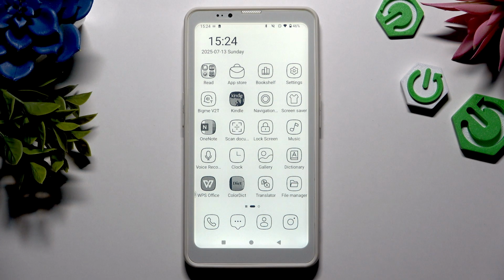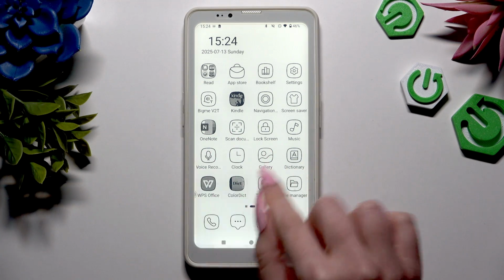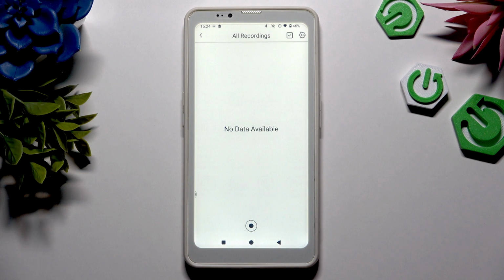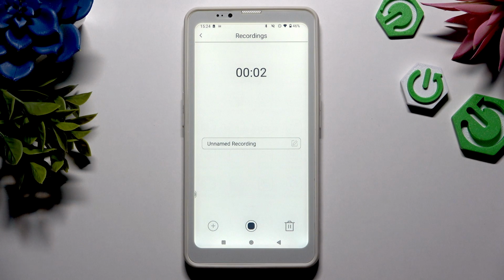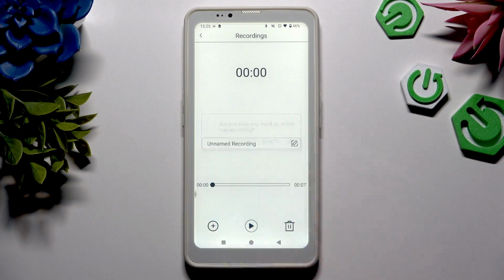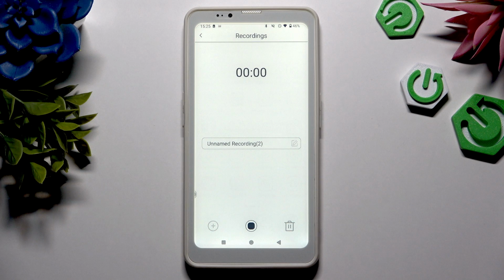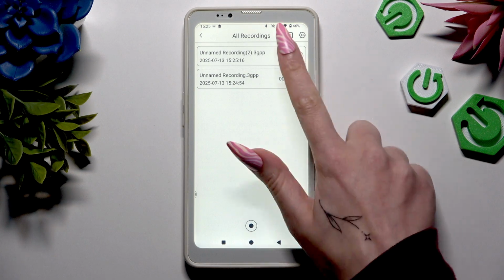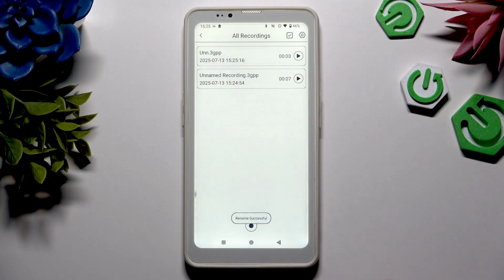BIGME HiBreak Pro – How to Record Sounds with Voice Recorder App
Learn how to record sounds on your BIGME HiBreak Pro using the built-in Voice Recorder app. In this video, we walk you through the entire process, from opening the Voice Recorder app and adjusting settings, to starting and stopping a recording, deleting or creating new recordings, and managing your saved audio files. Whether you are new to the BIGME HiBreak Pro or just want to make the most of its voice recording features, this guide will help you capture and organize your audio notes quickly and easily.

How to record audio on BIGME HiBreak Pro using Voice Recorder app?
How to manage and rename recordings on BIGME HiBreak Pro?
Where are saved voice recordings on BIGME HiBreak Pro?

0:00 Introduction
0:08 Open Voice Recorder app
0:18 Adjust Voice Recorder settings
0:32 Start a new recording
0:40 Stop and save your recording
0:48 Delete or create a new recording
1:06 Access and play saved recordings
1:17 Manage, rename, or delete recordings
1:30 Outro